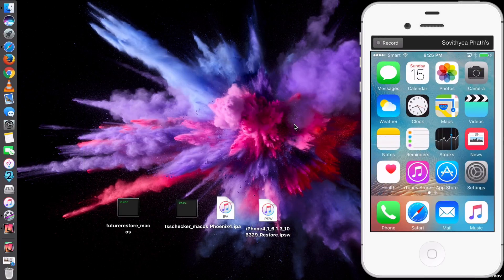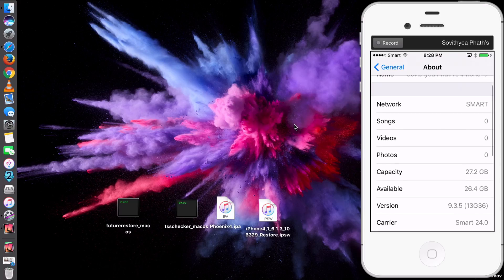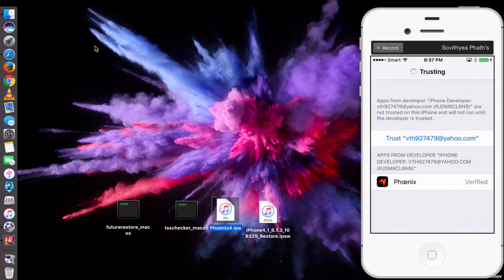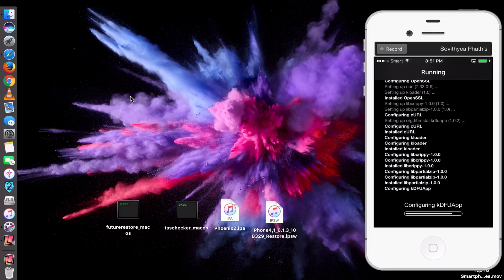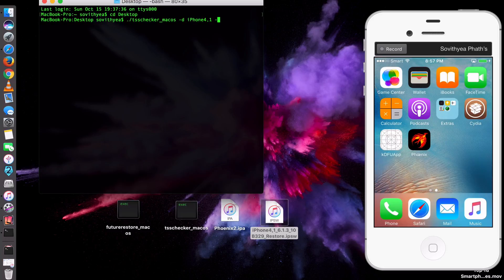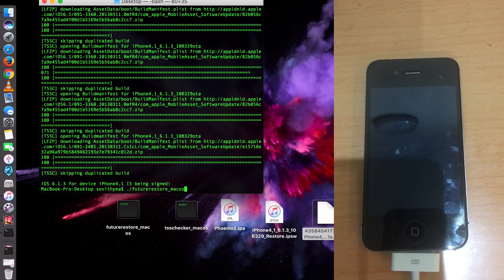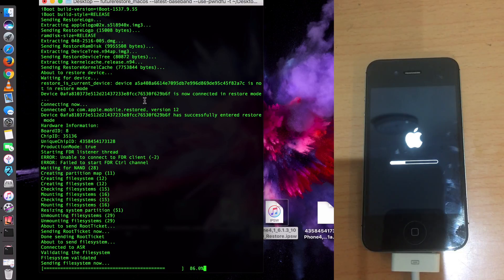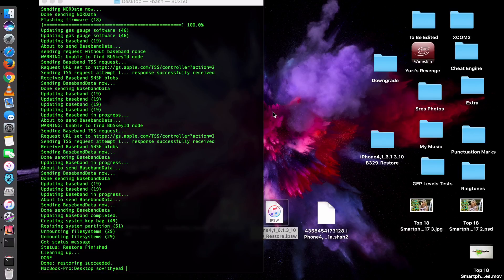How To: Downgrade iPhone 4s iOS 9.3.5 Back to 6.1.3 Successfully 2017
How to downgrade iPhone 4s running iOS 8.4.1 or 9.3.5 back to 6.1.3 successfully.  If you have an iPhone 4s or if you are still using it, but have intentionally or unintentionally upgraded your iOS to the latest 9.3.5 which is the worst iOS that makes your iPhone 4s painfully slow, you can now downgrade it back to the best version of iOS for your iPhone 4s which is iOS 6.1.3 successfully.

Codes to Type at Terminal

./tsschecker_macos -d  iPhone4,1 -e (paste ECID number here) -i 6.1.3  -o -s and click Enter. This should save your SHSH blog to the Desktop.

./futurerestore_macos —latest-baseband —use-pwndfu  -t

You should also see your iPhone screen turn from black to green which is completely normal. Just wait until the restore process is complete.

Song 1: Alan Walker - Fade

Song 2: Intro & Tubo - Cloud 9

Song 3: Tobu - Hope

If you like the video, please give us a thumb up, share the video with your friends, comment down below of your thoughts and SUBSCRIBE if you have not done so. Your support is very much appreciated.